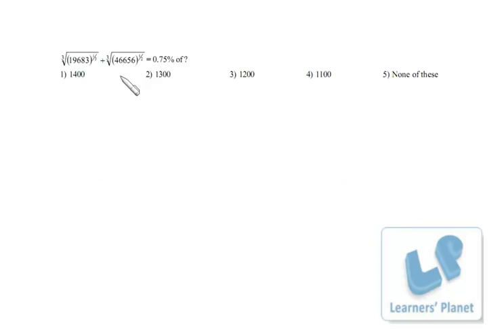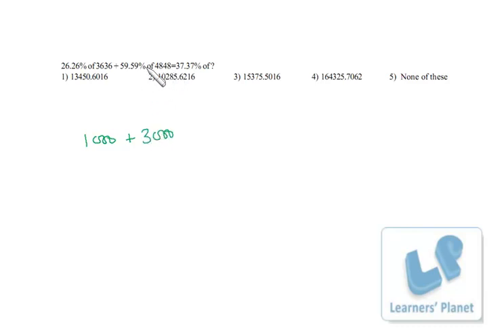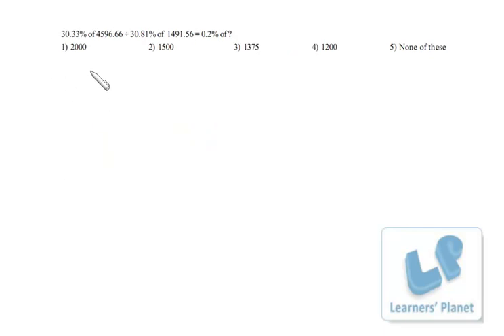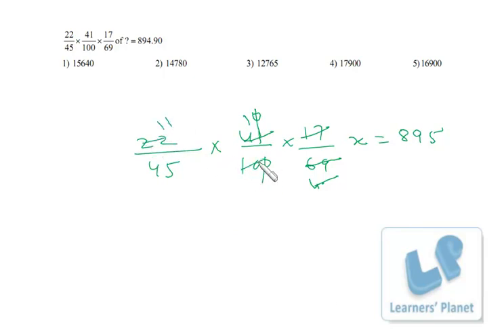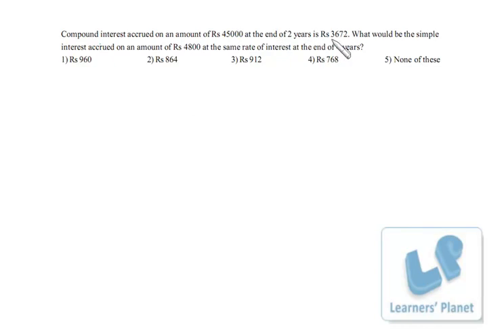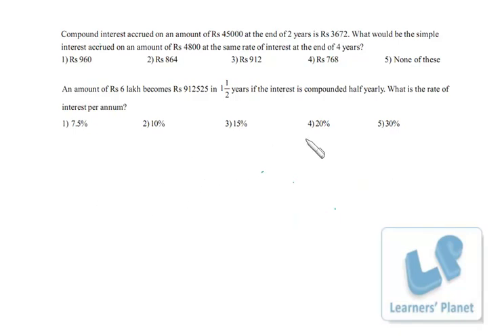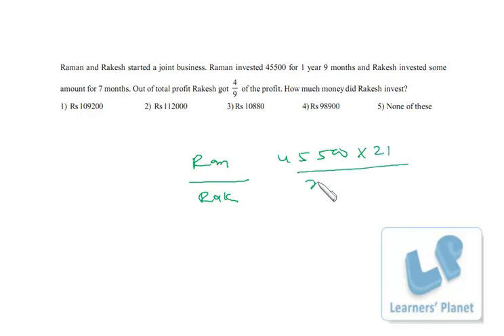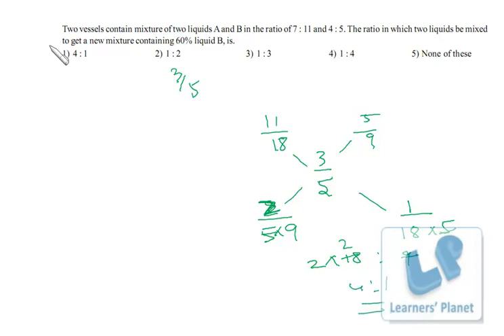Tricks to solve aptitude questions faster session 7